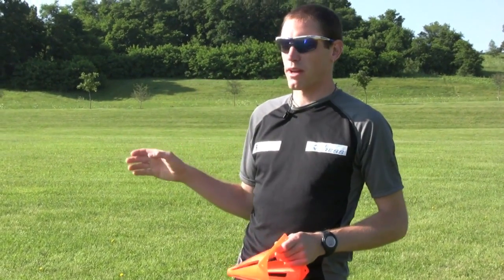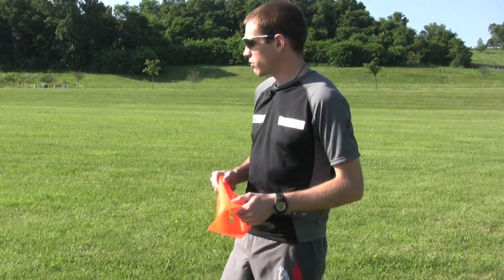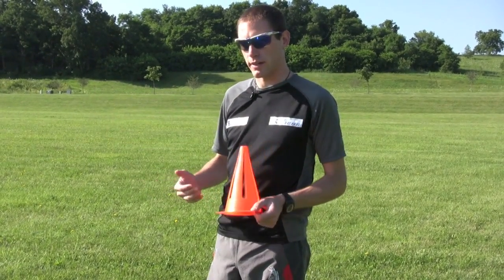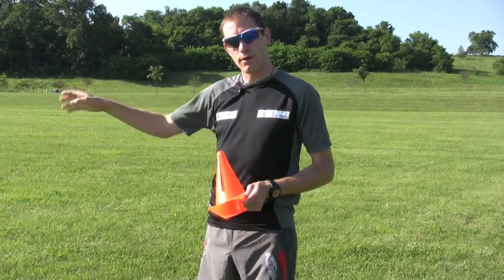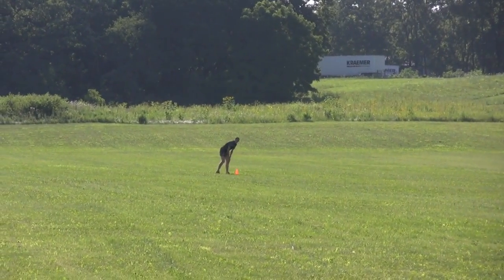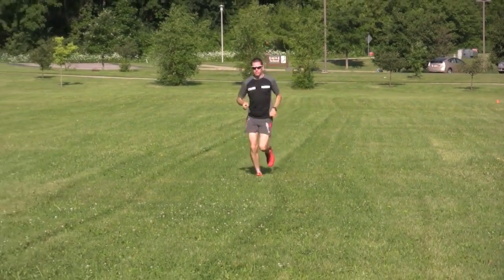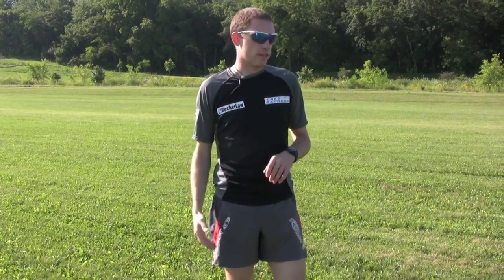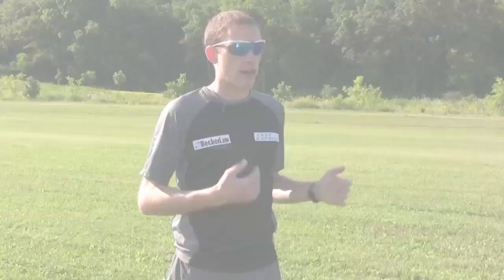Interval Running: 10-meter increase approach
with coach Justin Easter